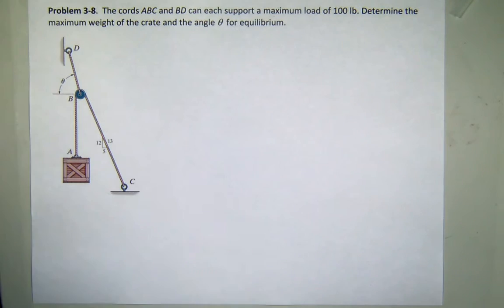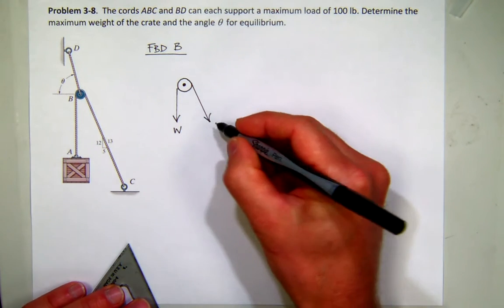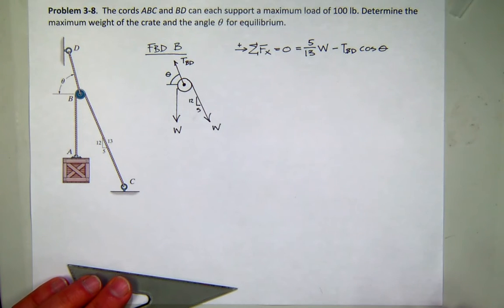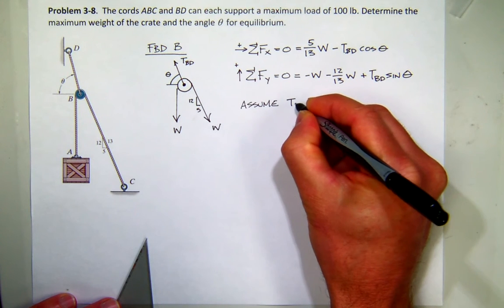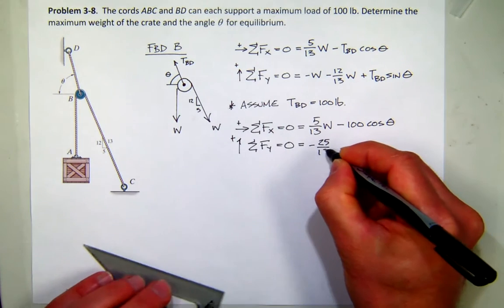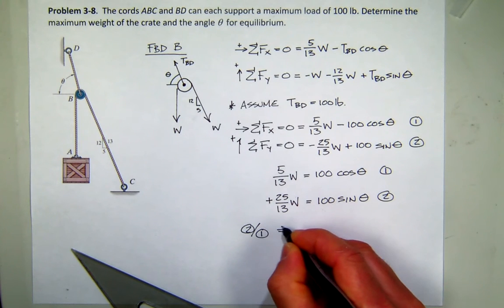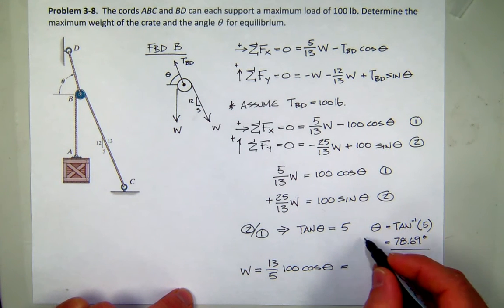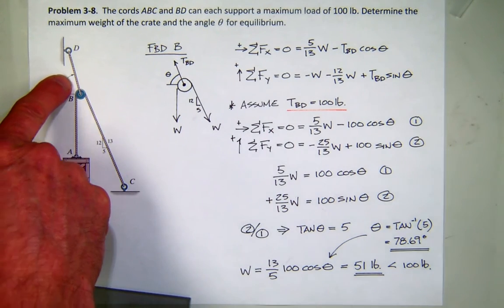CIVL 2131 Problem 3-8